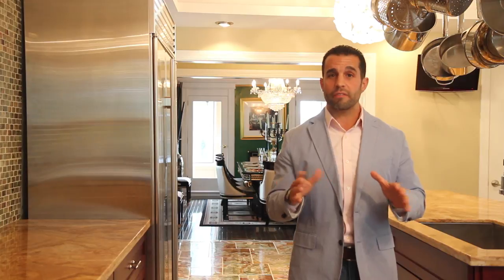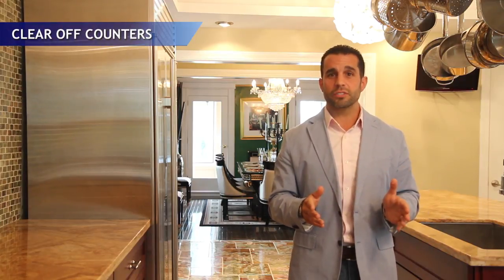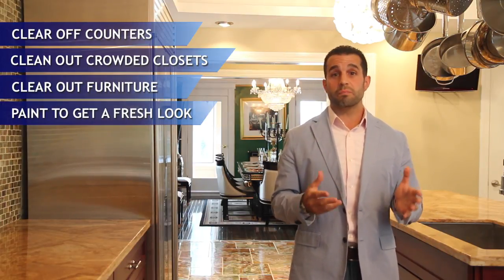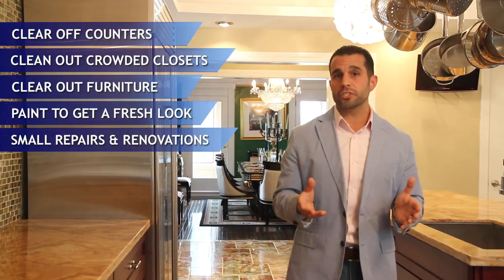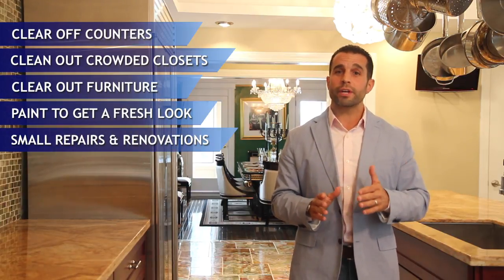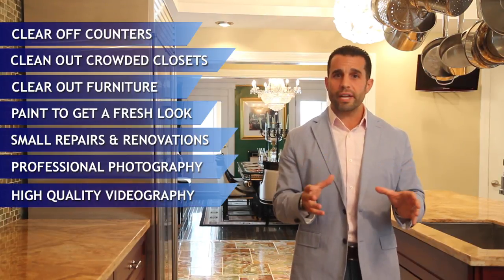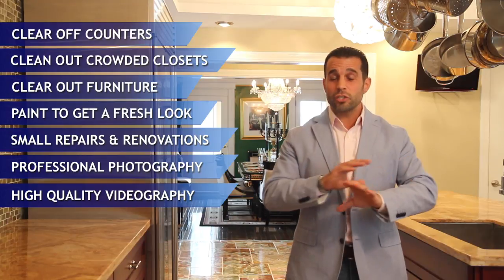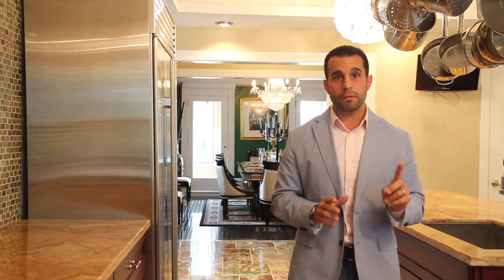Prepping Your Home for Sale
coldwellbanker.com - A look at the opening phases of selling your home: from purging, to photography to staging.